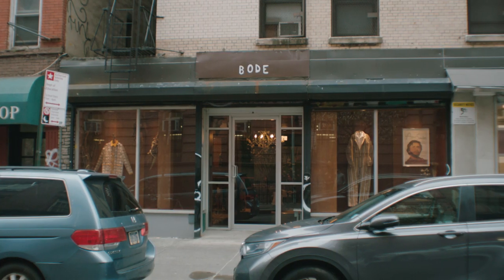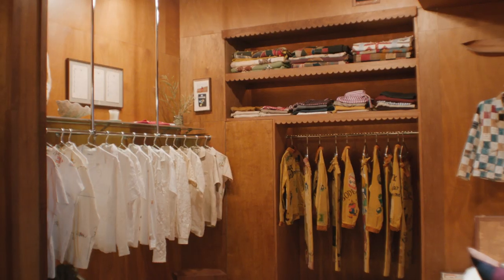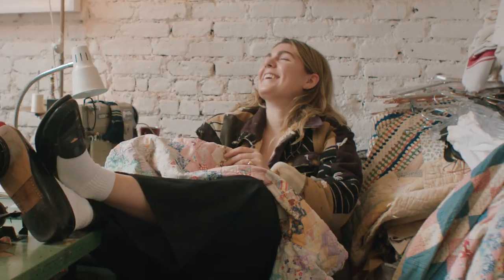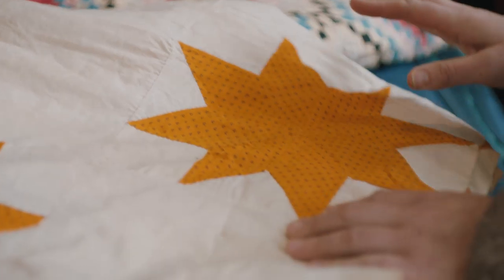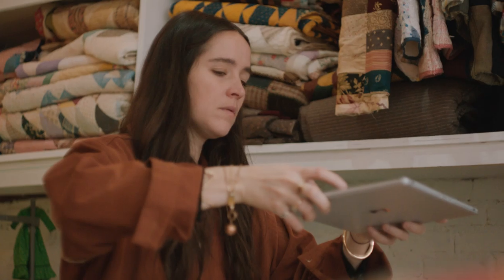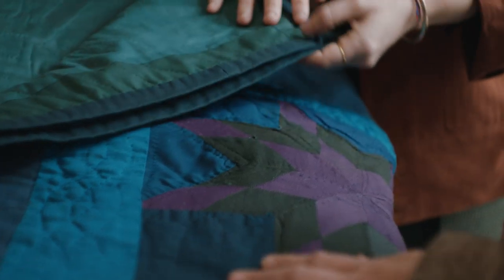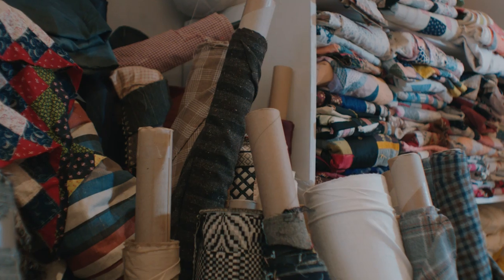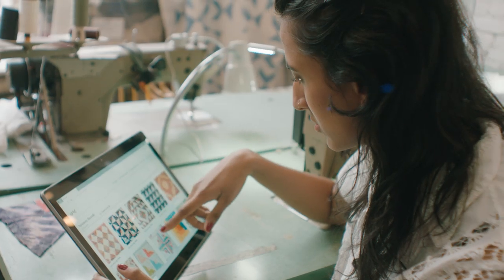Introducing Bode Vault: an AI-powered digital quilt expert | Microsoft In Culture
Meet Emily Bode, the founder and designer behind the eponymous NYC luxury menswear line. Creating clothing from antique textiles, Emily’s passionate about preserving traditional garments and their narratives. To scale the flourishing business, Bode teamed up with Microsoft AI on the Bode Vault, a digital quilt archive that’s kind of like having an incredibly knowledgeable quilt expert on staff. Learn how the unprecedented tool is powering new possibilities for Bode and redefining the preservation of one-of-a-kind materials.

Introducing the Bode Vault, a digital quilt expert powered by Microsoft Cognitive Services that’s powering new possibilities for the flourishing menswear brand Bode.